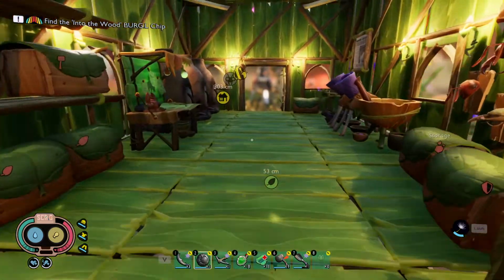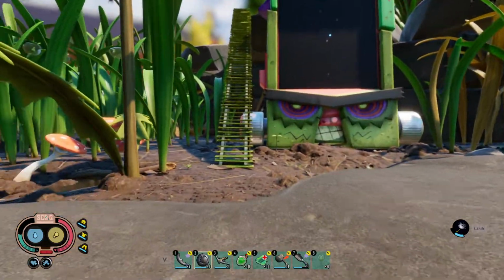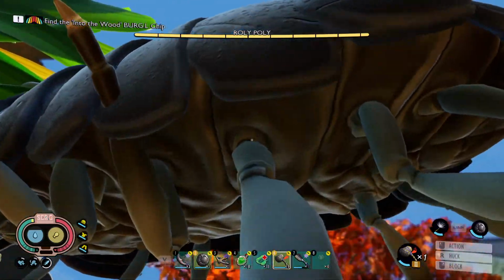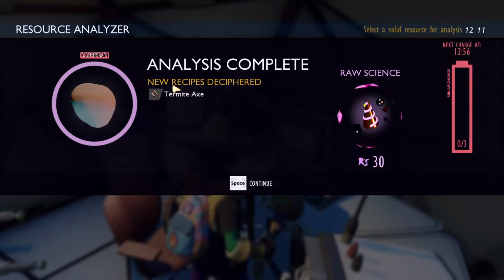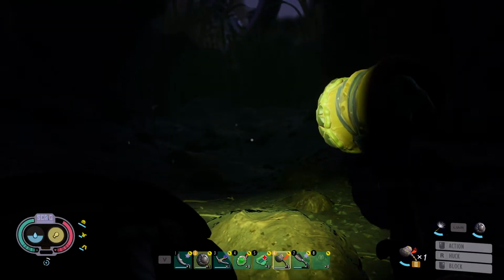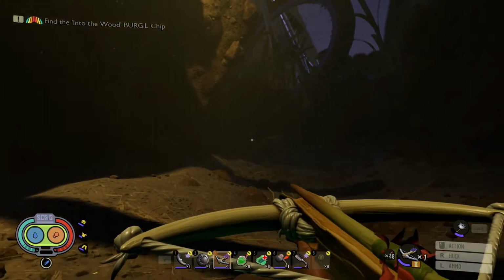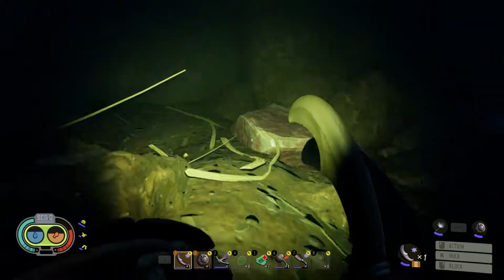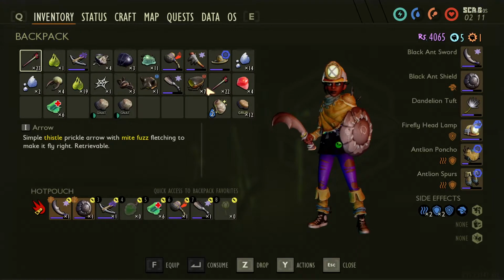Let's Play Grounded Alpha 30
Rolly pollys and wandering